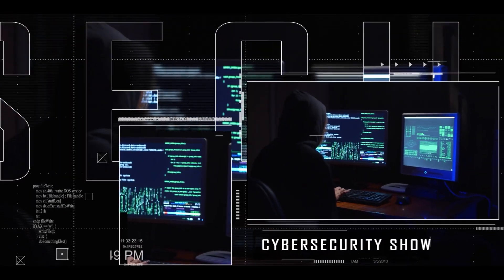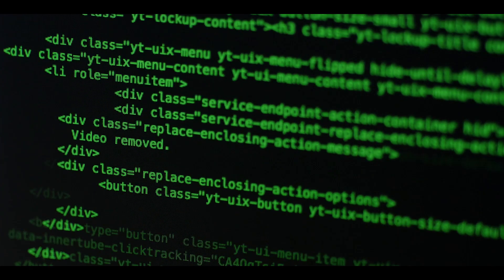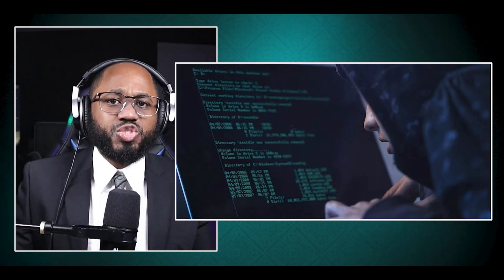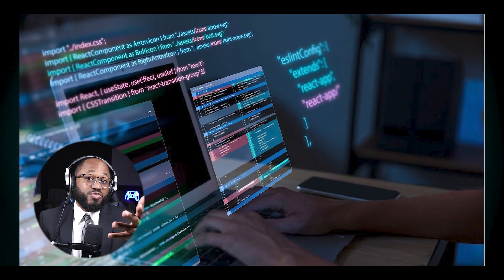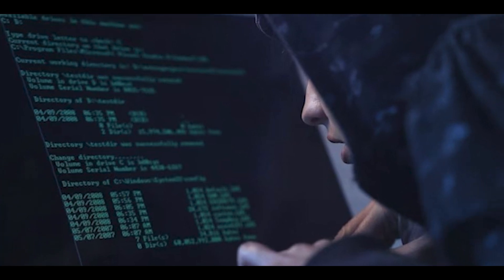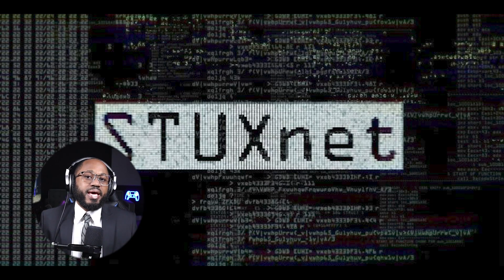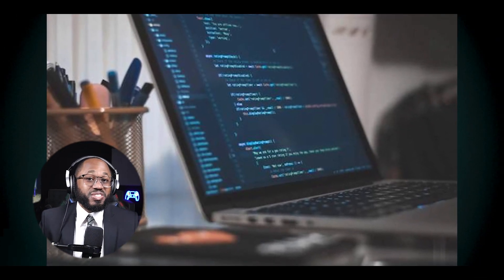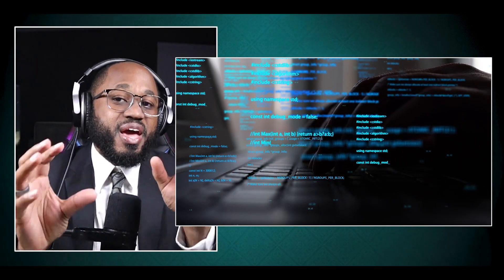Why Hackers Use C Language For Hacking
Hackers love to use the C language for hacking for several reasons. In this video, I go over the advantages the C language provides hackers from a programming perspective. I also discuss hacking programs based in the C language and famous cyber attacks based on the C language.